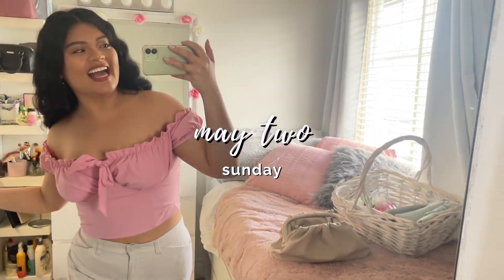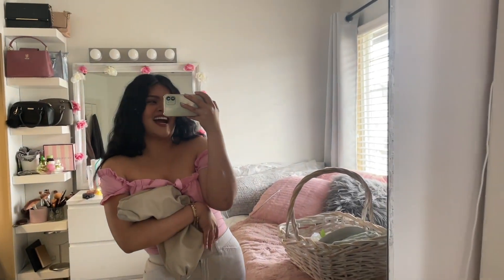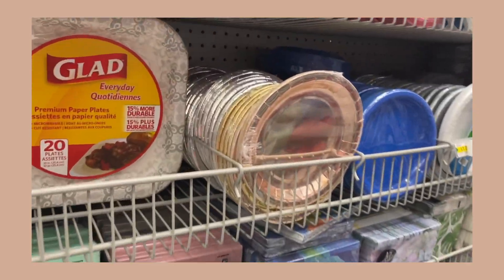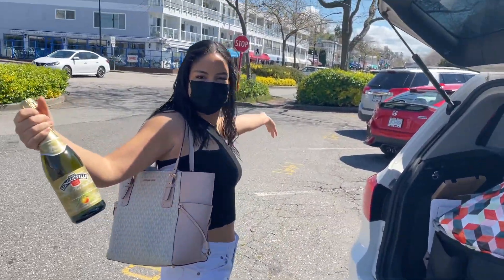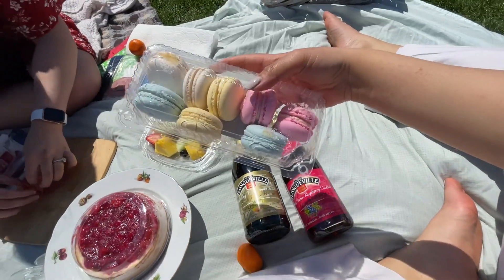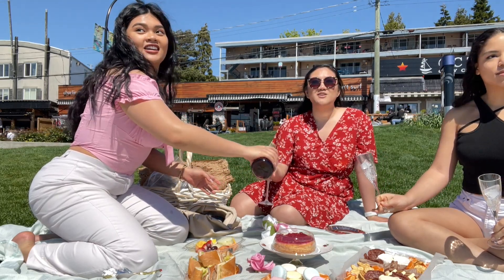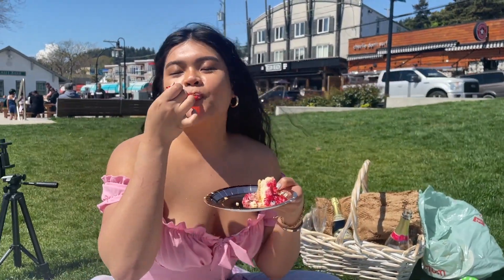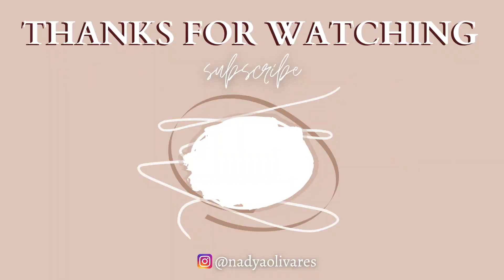throwing an aesthetic picnic *pinterest-inspired*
welcome to our pretty picnic vlog!!! we have an aesthetic, pinterest-inspired picnic on a beautiful, sunny sunday!! i even brought the cutest picnic basket 👀 we have a charcuterie board, sandwiches, macarons, mochi, cheesecake, sparkling juice with champagne glasses. totally romanticizing our lives over here, AS WE SHOULD!!

time stamps
00:00 welcome to our aesthetic picnic!
00:21 pinterest inspo + cute outfit
02:31 y'all ready?? WE'RE EXCITED
04:44 picnic food pick-up
05:11 ON OUR WAY ☀️
05:45 setting up our pretty picnic 🥺
07:02 THE FOOOOOD !!
08:44 a toast 🍾
09:31 charcuterie board, macarons, mochi, cheesecake
11:31 enjoying the sun
11:50 crystal shop ✨

trousers [thrifted]
sandals are from winners
bag [not available anymore :( ...]
earrings from call it spring - no link 😭

* day in my life: picnic edition *